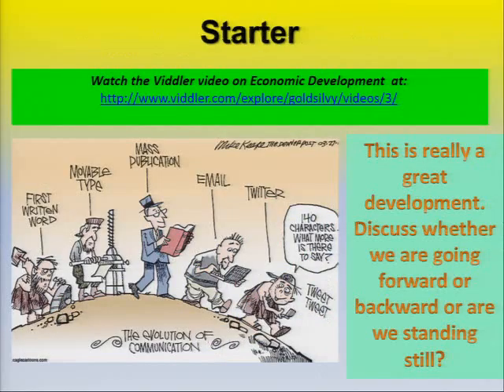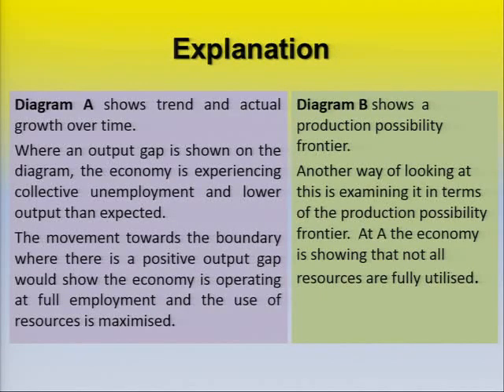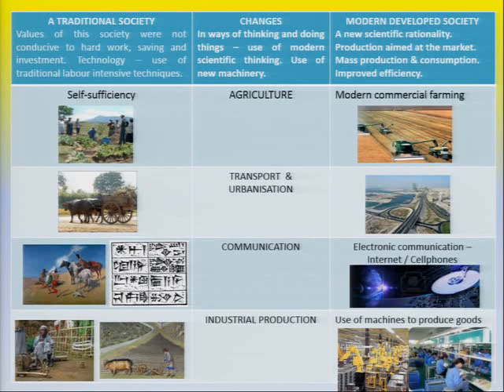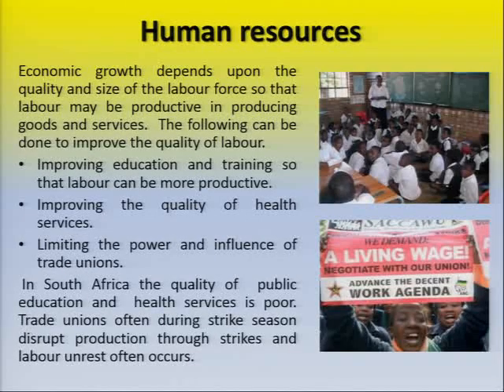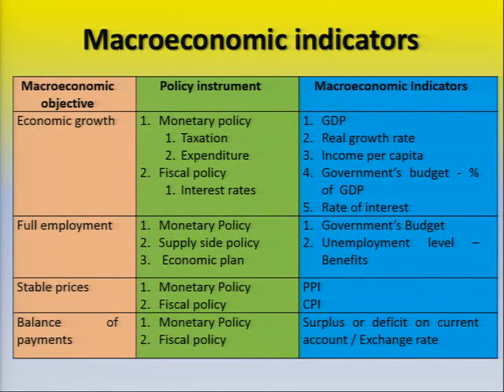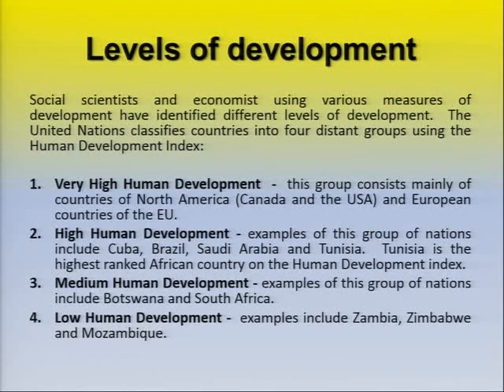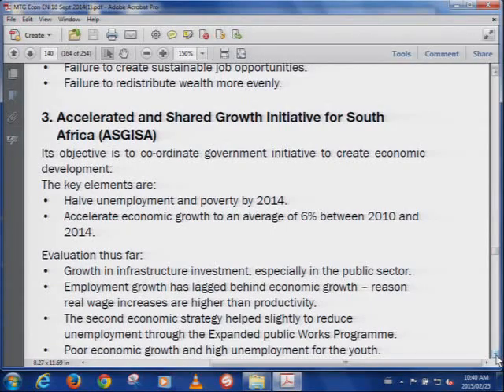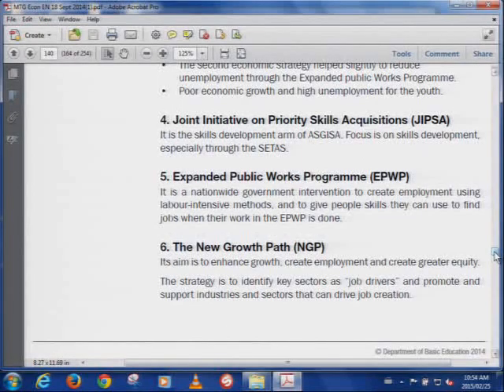Video tut M Econ Economic growth and development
Temporary upload for DBE Telematics: Economics. Metadata will be updated shortly via AI.